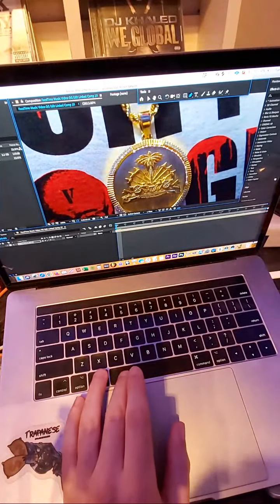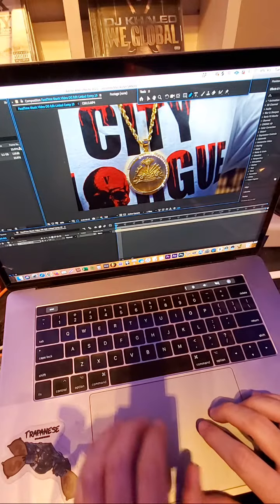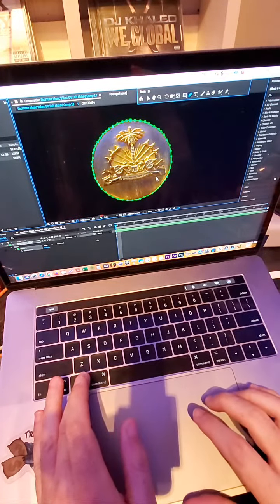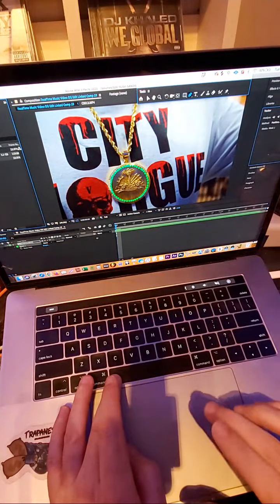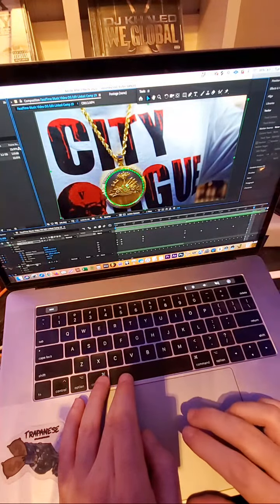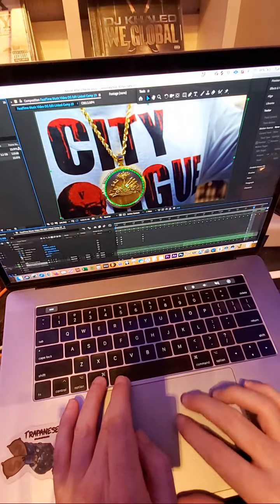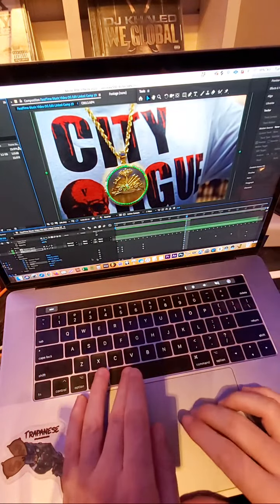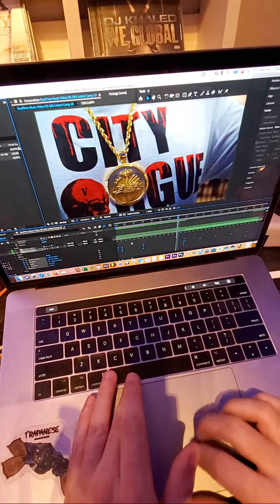Animating Objects In After Effects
$50 Unlimited Wav (untagged)

Exclusive WAV (untagged)

instrumental produced by Gold Ru$h unlimited wav for $50 or buy the exclusives, all beats available
from South Florida super  producer/artist who brought you "Bet That" by Trick Daddy & Chamillionaire , DJ Khaled's "F*** The Other Side" , Ace Hood's Gutta ,Plies "On My Dick" ,"Straight Up" by Trick Daddy feat. Yung Buck ,South Paw Movie's "Toe 2 Toe" ,Nex Day Air Movie Soundtrack "Count My Money" & many more…